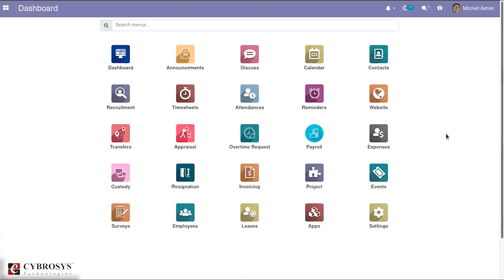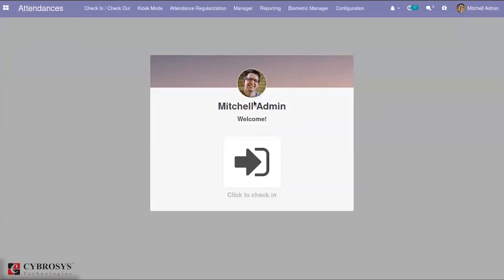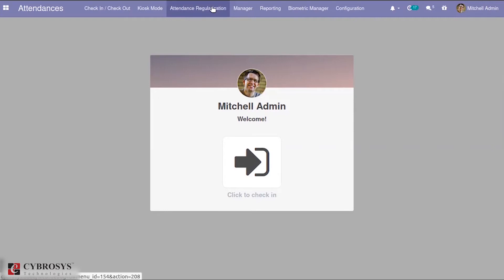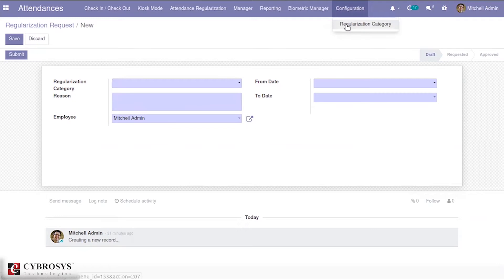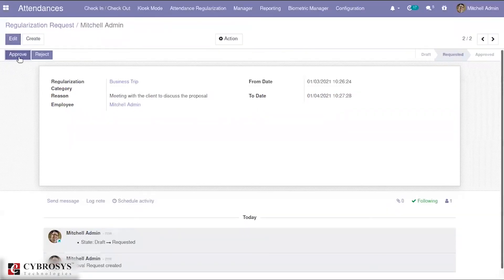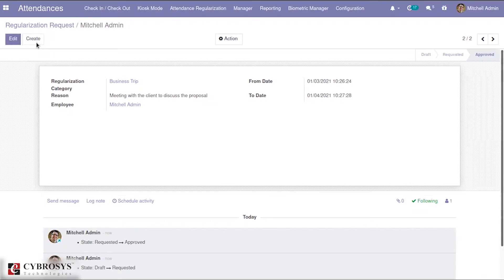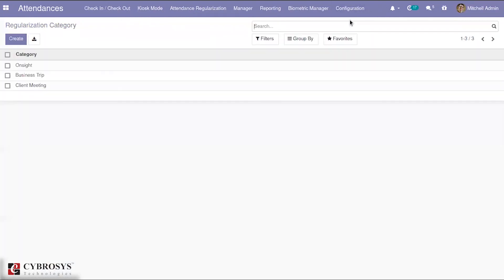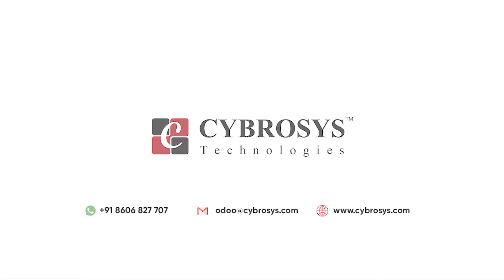Open HRMS Attendance Regularization | Odoo Apps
This application for handling the Attendances of the employees who went for Onsight jobs or any company purposes, the employee can send the request and the responsible person will receive the request he can either approve or reject the request. If he approves the request the attendance to the corresponding date will add to the registry.

Main Features:
✔️  Managing Requests From Onsight Employees.
✔️  Automatic Addition Of Attendance Through Approval.